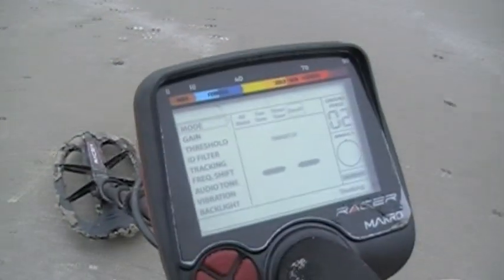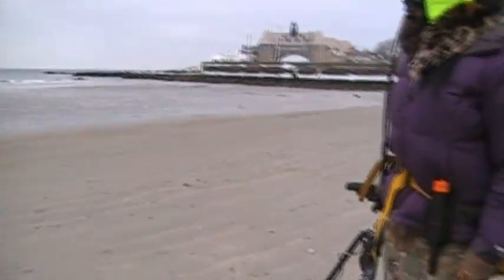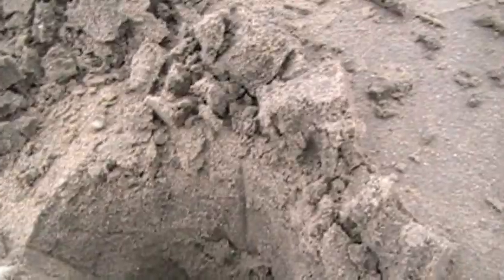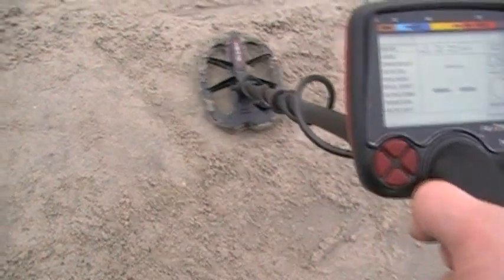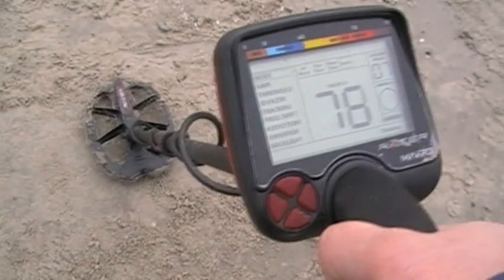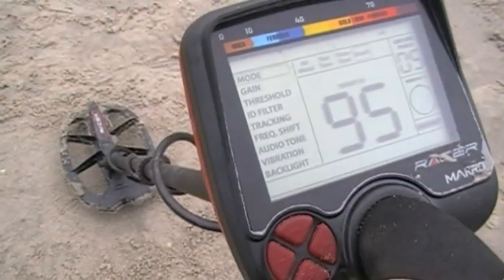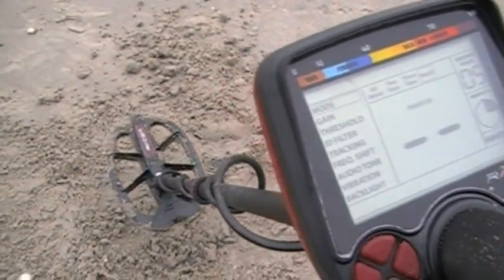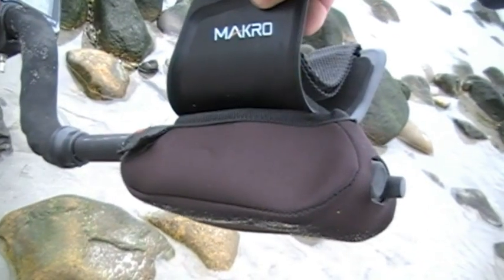Makro Racer Field Test on wet sand 10" coin metal detecting, racer 2 detector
Watch the new Makro Racer hit a 10" quarter on a field test by Bill Ladd & Dominique Ivy (The Silverslingers) on historic Narragansett Beach in RI.